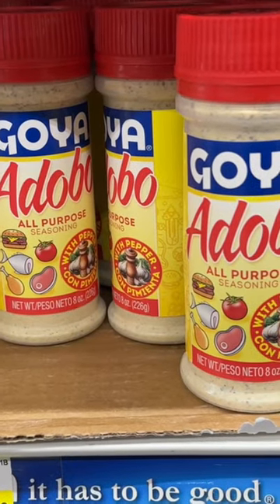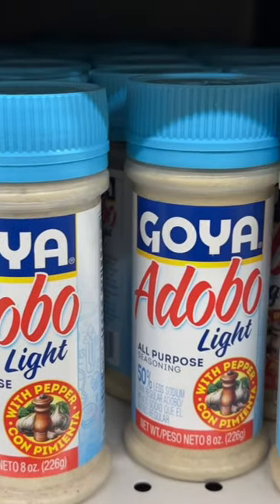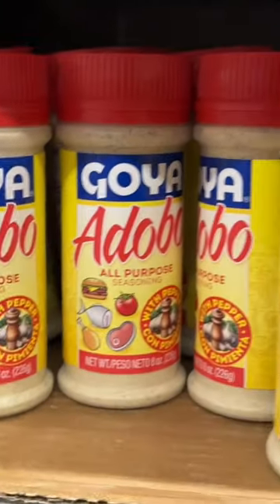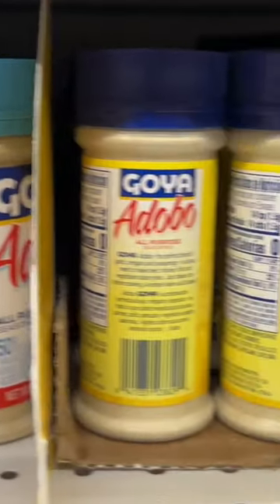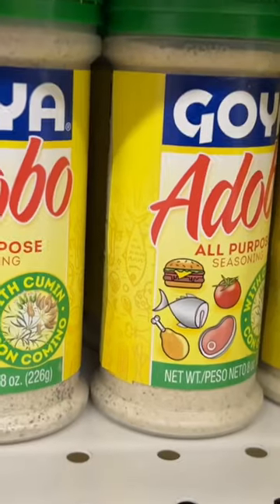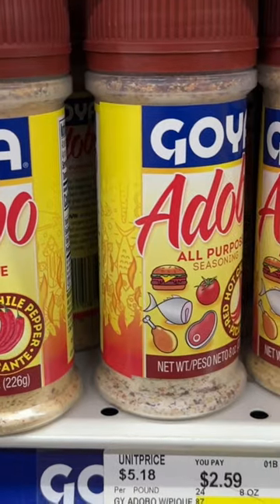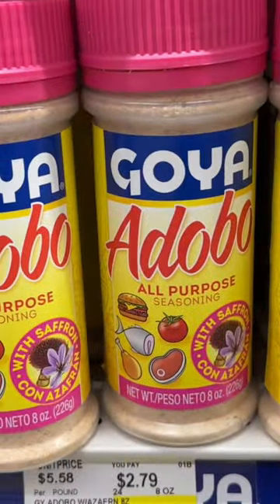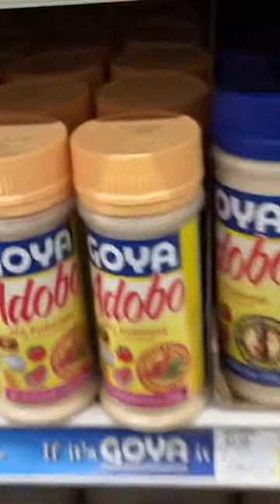Adobo In Every Flavor Baby!!